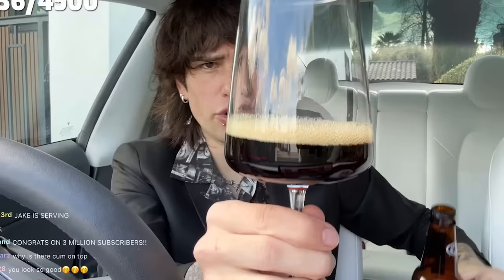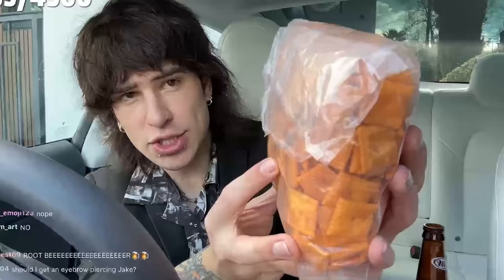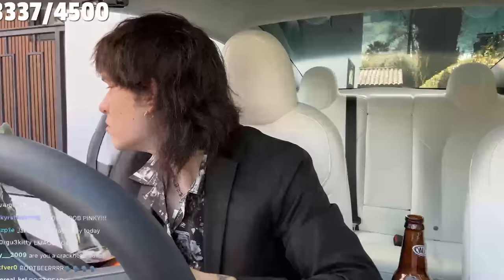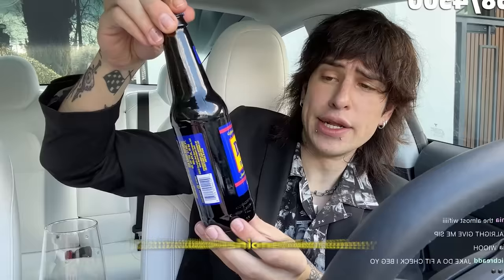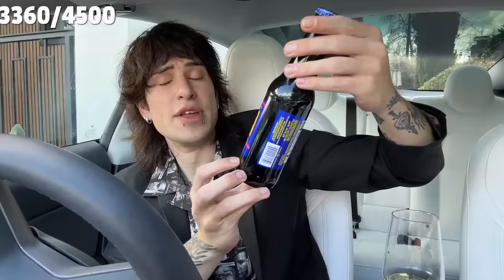Ranking Every ROOT BEER!!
COME WATCH WHILE IM LIVE ON TWITCH!

I tasted all the root beers I could find, let's see which one is the best!